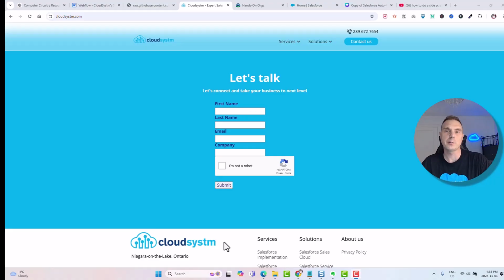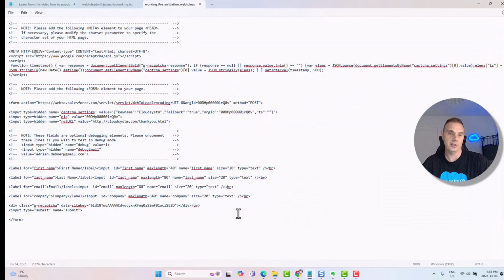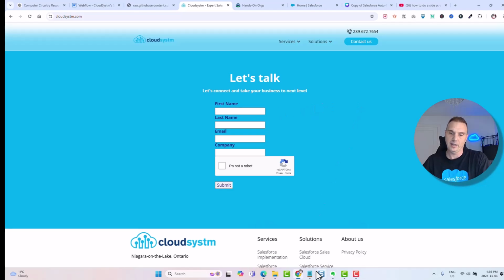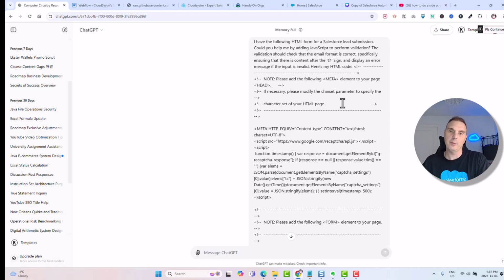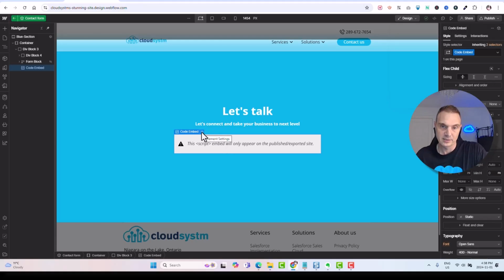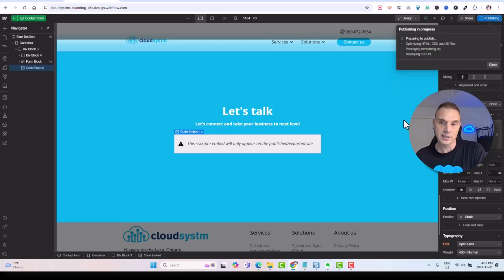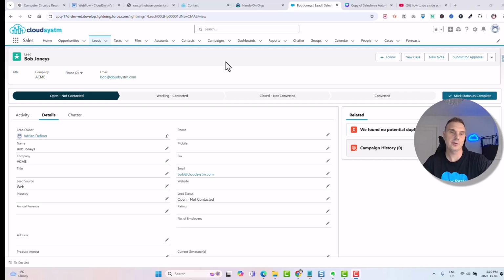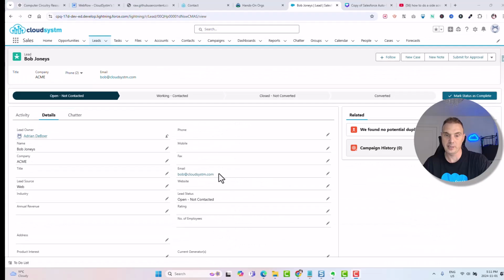How to add validation to a Salesforce Web-To-Lead Form | (Step-by-Step)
Boost your Salesforce lead quality by adding real-time JavaScript validation to your Web-to-Lead forms! In this video, I’ll walk you through step-by-step on how to implement JavaScript into your form to validate fields and enhance lead accuracy before they reach Salesforce.

We’ll generate custom JavaScript code to check for properly formatted email addresses, ensuring no personal or free emails (like Gmail or Yahoo!) slip through.

Then, I’ll show you how to implement and test this code live on your website and discuss the key benefits, including higher quality leads, better security against XSS and SQL injections, and improved lead scoring.

Whether you're a Salesforce admin or a developer, this tutorial is packed with practical steps to get you up and running with efficient web-to-lead form validation!

🔍 What You’ll Learn:
1. How to write JavaScript for email format validation
3. Integrating and testing JavaScript on a Salesforce Web-to-Lead form
4. The benefits of having validation built-in for Salesforce forms

🕒 Timestamps:

0:00 Introduction
1:37 How to implement validation on a Salesforce Web-to-Lead form with JavaScript
3:09  Implement the validation code on a live website (Webflow)
3:59 Testing the validation code on a live website (Webflow)
5:51 What are the benefits of form validation?

Meet Ekster – the wallet that’s sleek, slim, ultra-lightweight, and water-resistant. With built-in RFID protection, your cards stay secure, and thanks to Apple AirTag with Apple Find My integration, you’ll never lose track of it again.

Crafted with premium materials, quick-access card slots, and designed for ultimate functionality, Ekster is the wallet of the future. Upgrade your carry – get Ekster today!

🔗Related Links:

📌Creating a Salesforce Web to Lead form with Recaptha and ChatGPT:
📌How to Auto Respond with an email to a Lead generated by a Salesforce Web=to-Lead form
📌Web-to-Lead form with 📌JavaScript validation:

✨🎓 Want to learn how to make money online 💵 from anywhere 🏝️?  🎓

✨ Looking to take your Salesforce career to the next level?

🛟 Does your business need extra help with Salesforce?

🏢 My Office supplies and recommended products:
📦Office Chair
📦 Adjustable Desk
📦 Neon Cloud light

📌 Topics: salesforce, salesforce web-to-lead, web to lead, salesforce administrator, form validation